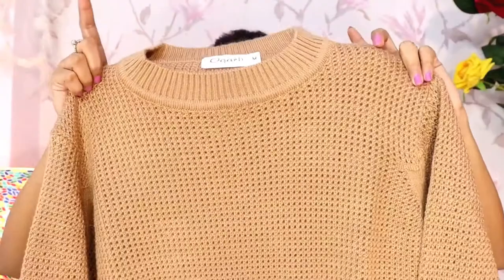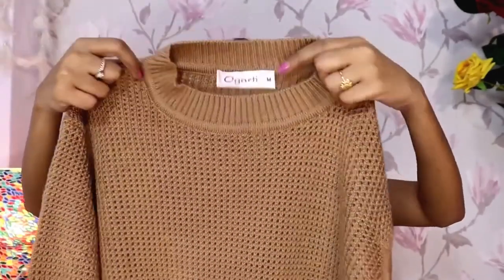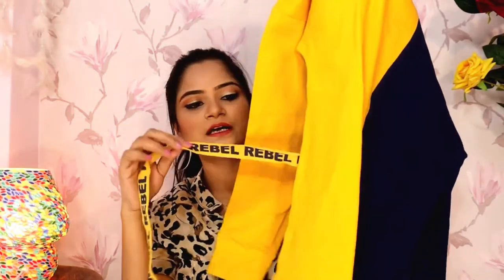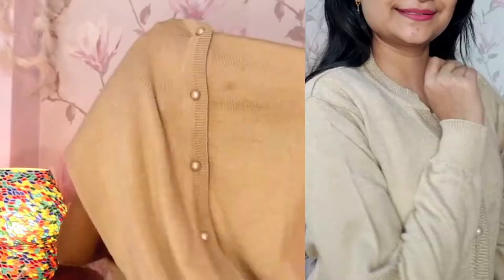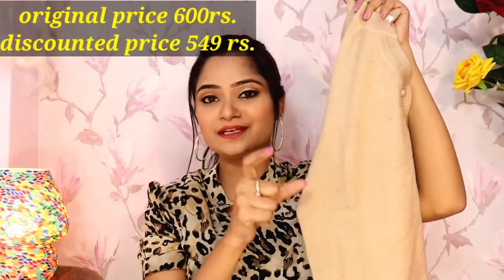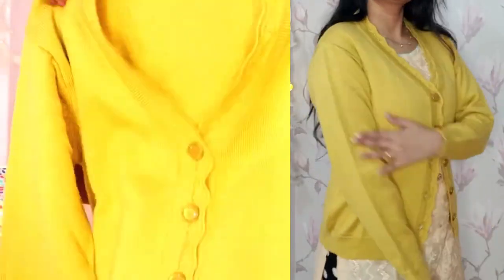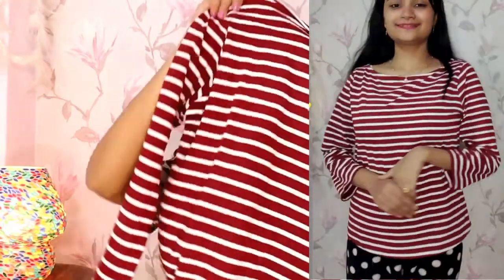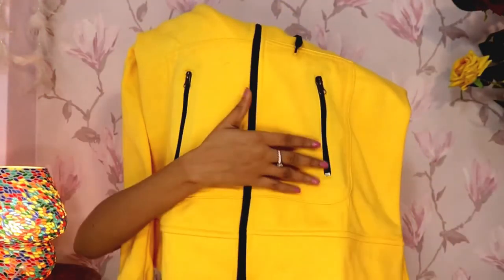Upto 50 off Sweaters Jackets sweatshirt grab the sale offer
Try out these Sweaters Jackets..you will surely love it...Don't worry about delivery... It will be safe & they have easy return & exchange policy.